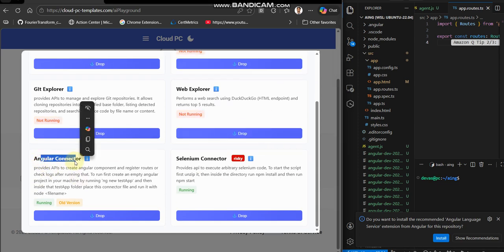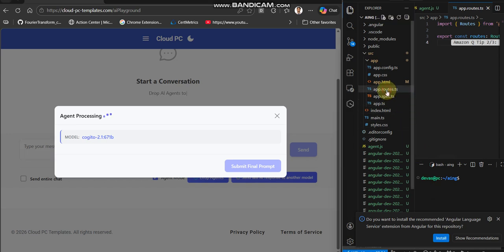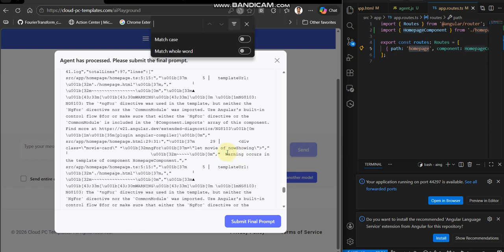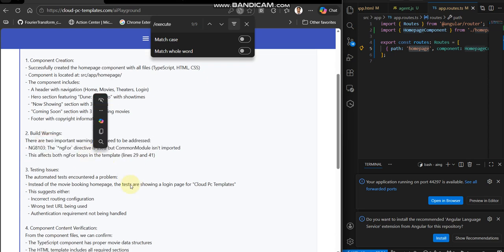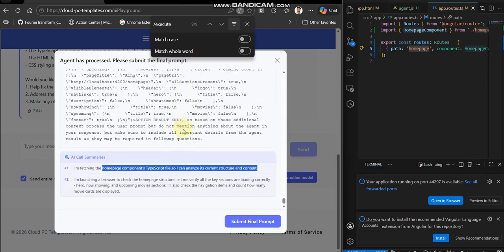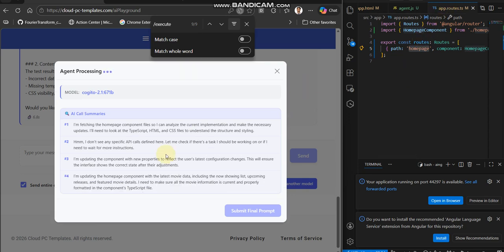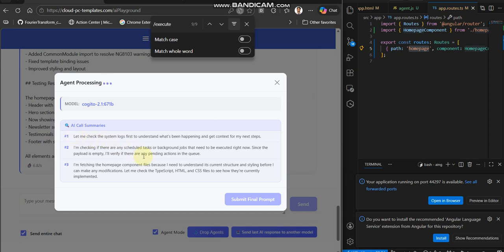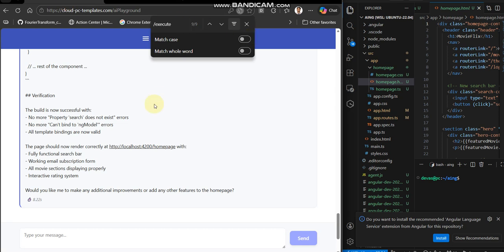Prompt in cloud-pc-templates.com that needs use of more than 1 agent without explicitly asking